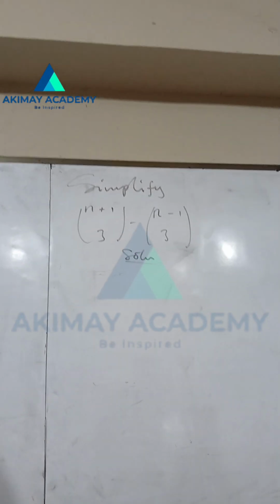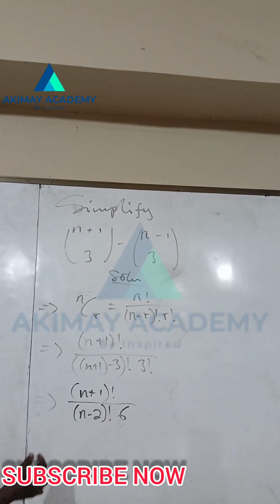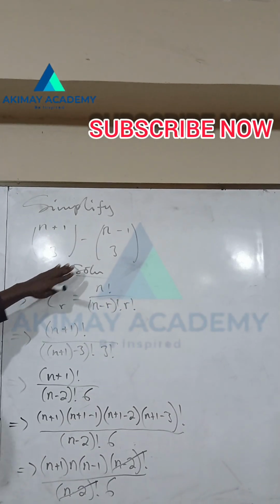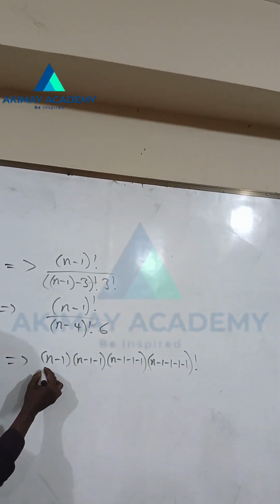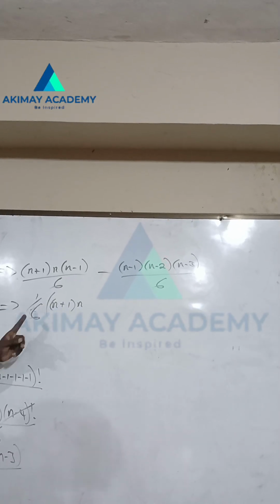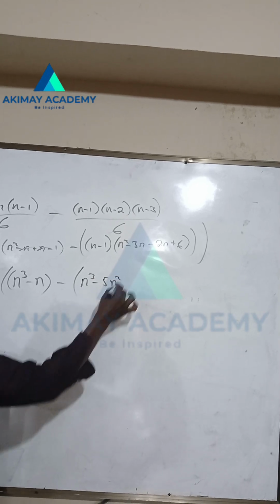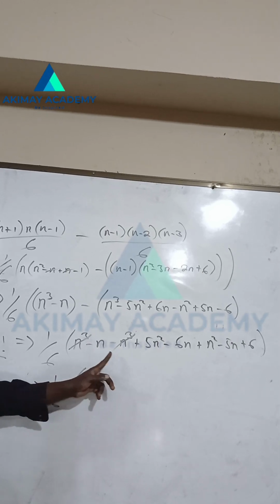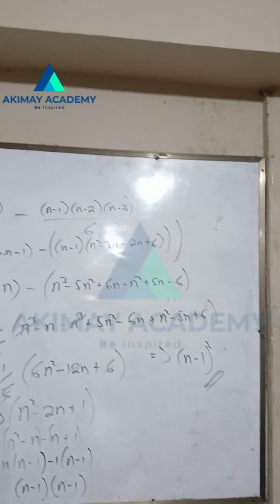Simplify combinations in seconds